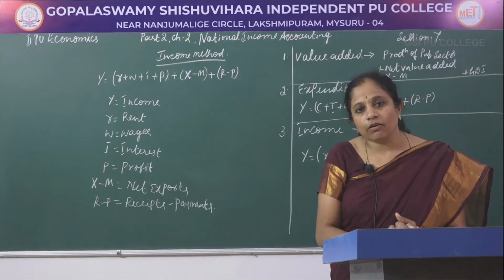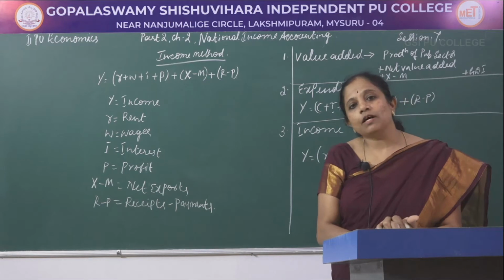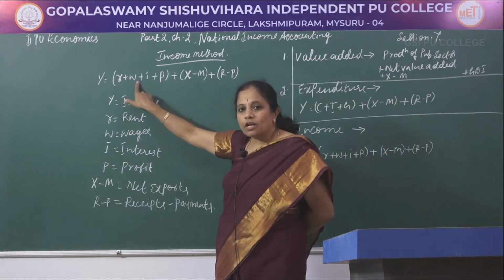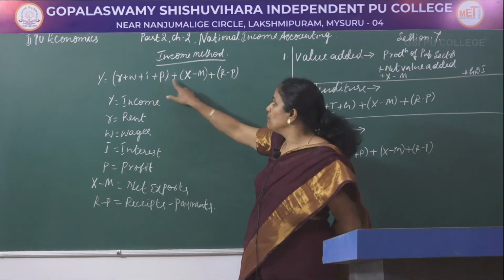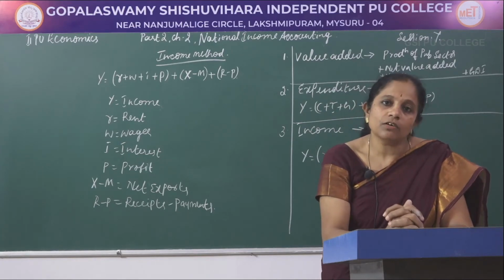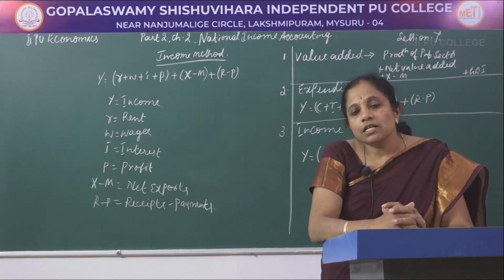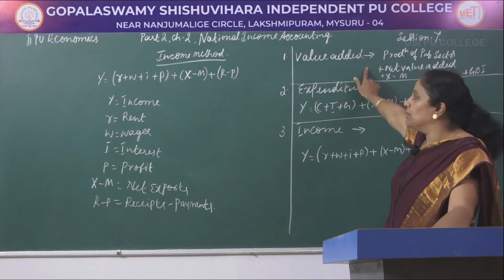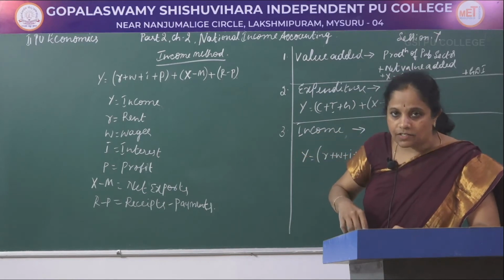ECONOMICS | II PUC | PART 2 | CH 02 | NATIONAL INCOME ACCOUNTING - INCOME METHOD | S07